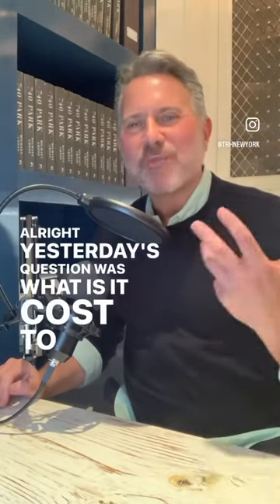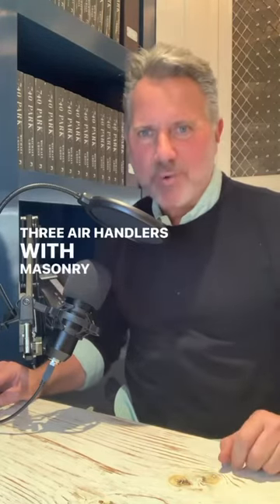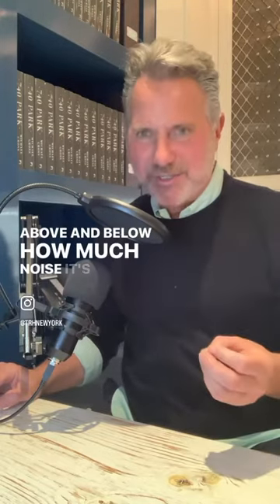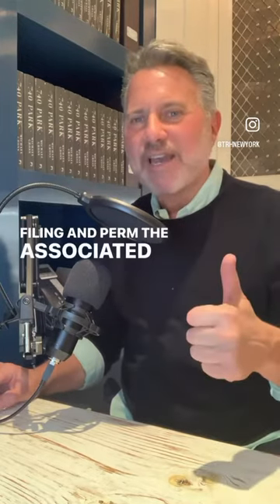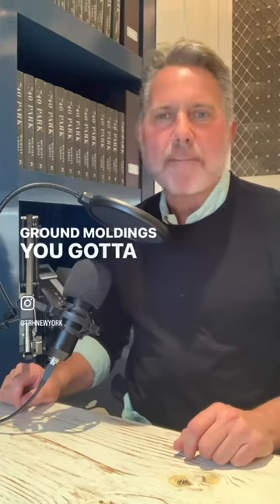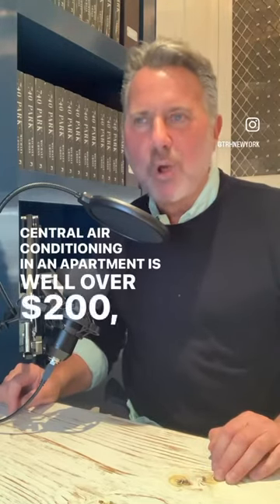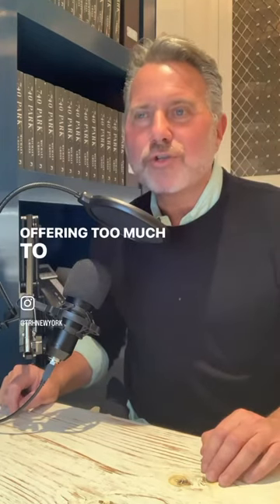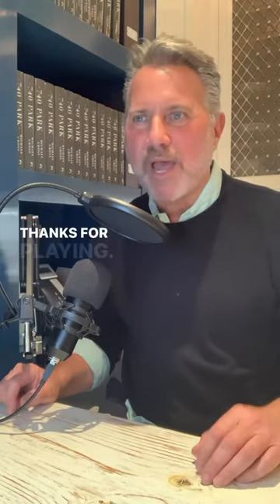HOW MUCH IS CENTRAL AC in a 3,000 sq ft. NYC CO-OP??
Short description of the episode at hand. This should be no longer than a paragraph.

The Renovated Home is a turn-key, one stop, full service Design / Build firm whose approach to designing, building and providing owners representation eliminates all of the layers of the traditional Architect / General Contractor model.  Ours is a process born of 26 years of successful designing and renovating while also value engineering our projects at the high end.  Our definition of a successful project is one where the process is seamless, the client is in tune with us and the budgeting that we established at the inception of the design phase - has held true through the completion of the final punch list.

We implement a comprehensive approach to a renovation at the high end with superior quality and thoughtful design.